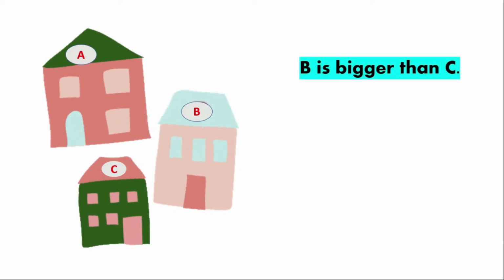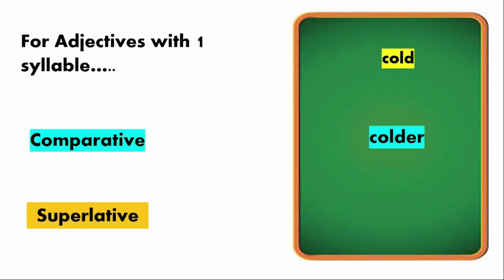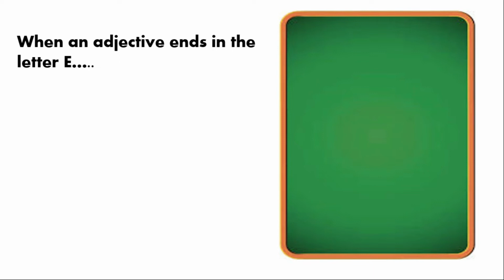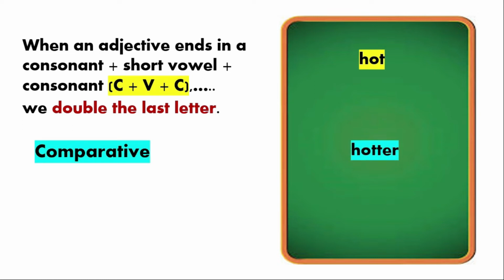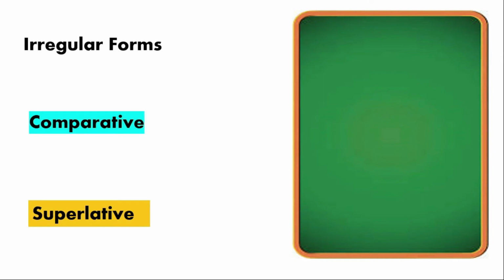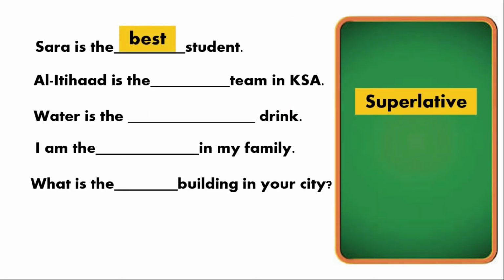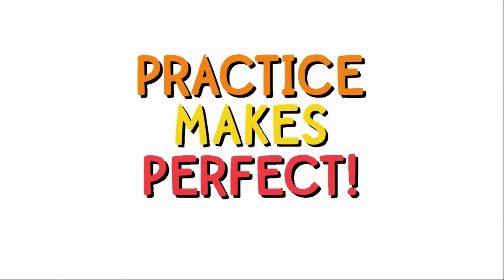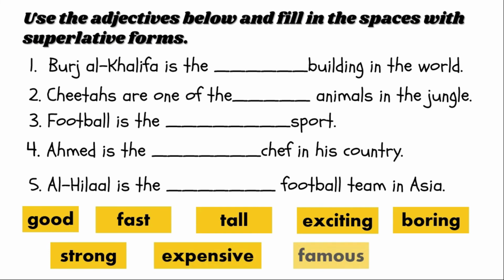Book 2: Listening and Speaking, Grammar, Superlatives: Unit 6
In this video, we revisit superlative and  comparative adjectives using examples to make the rules easy to understand.